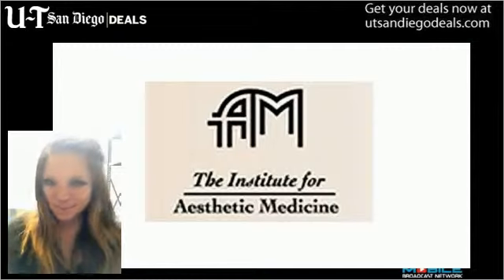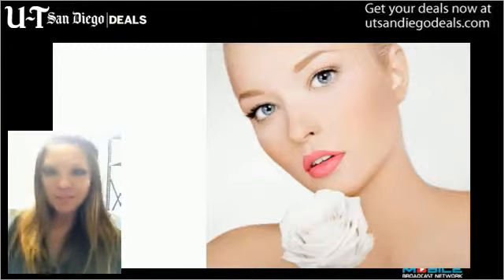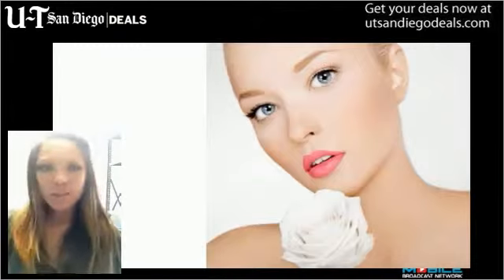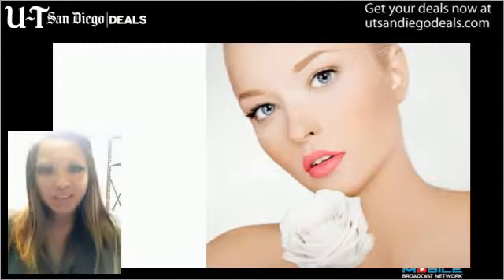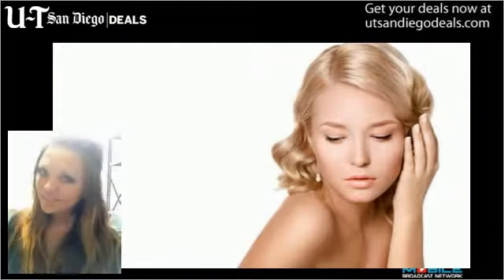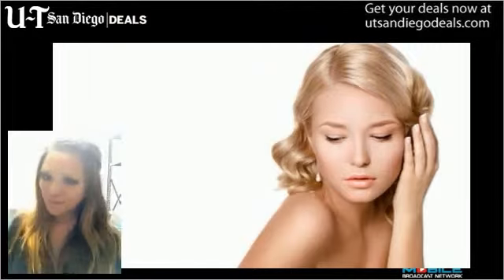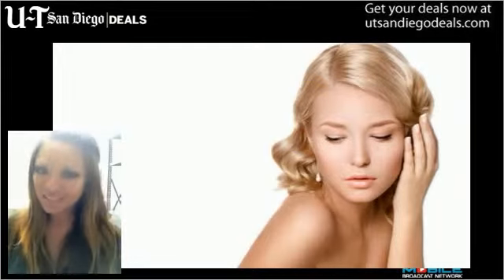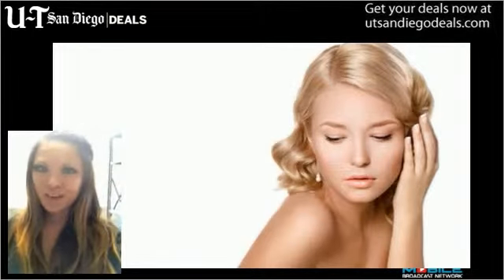Up to 80% Off IPL Photofacials, Microdermabrasions, Botox & Dysport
Enjoy up to 80 percent off your choice of up to 10 units of Botox, 30 units of Dysport, two microdermabrasion sessions or two IPL Photofacials from Aesthetic Medicine with this October 20, 2012 deal.